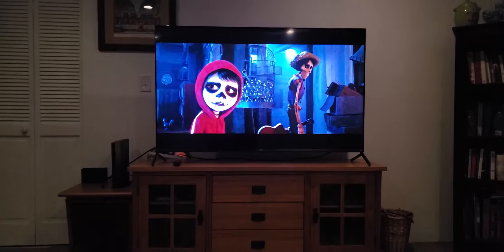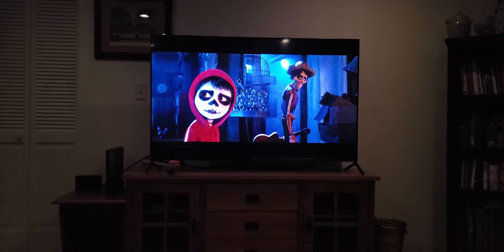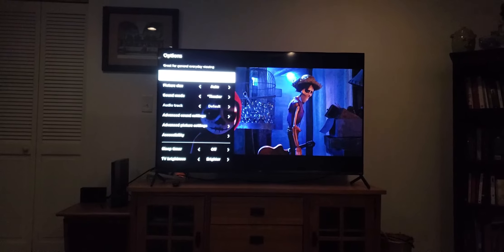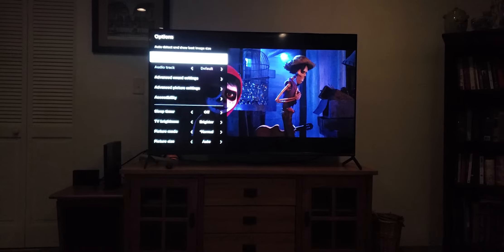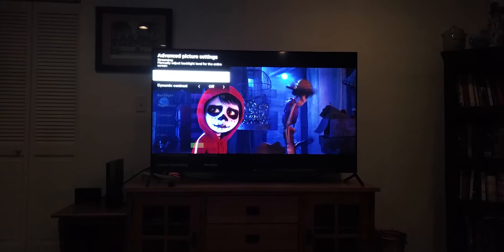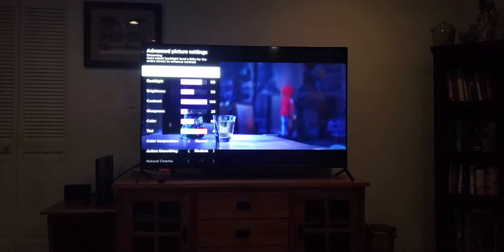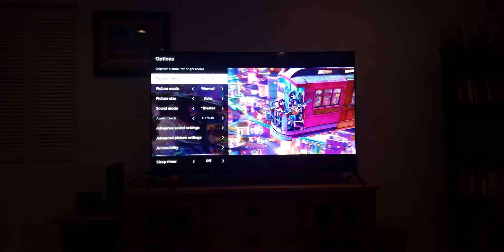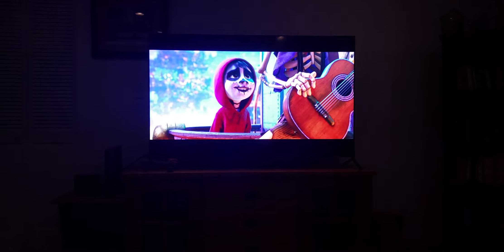Tcl R625 local dimming issue quick fix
This a temporary fix for the tcl 6 series qled for those of you having problems with the local contrast function.